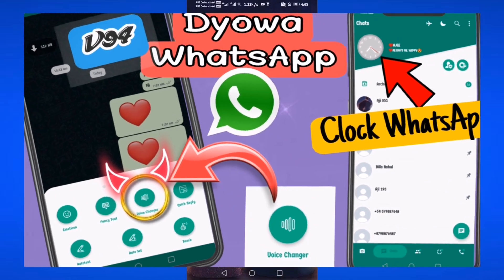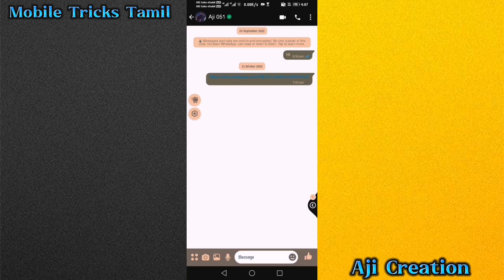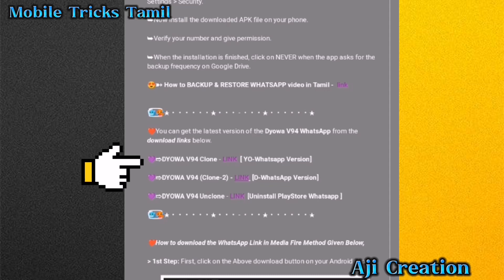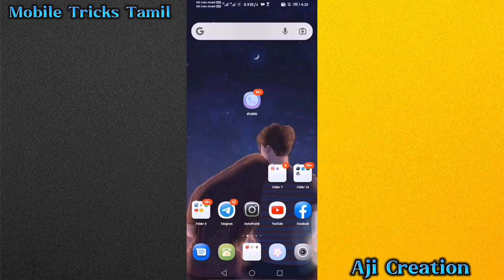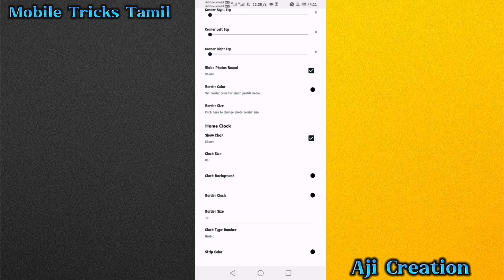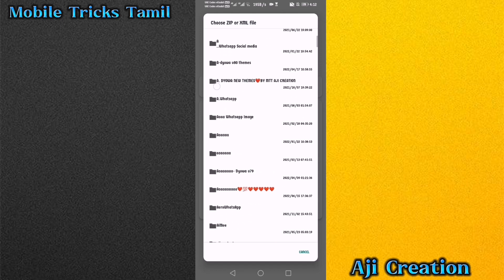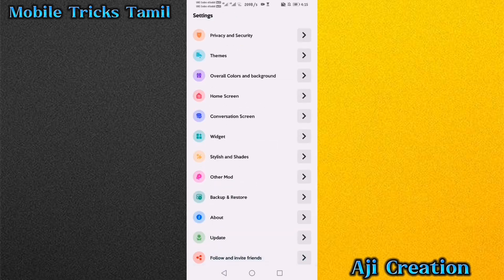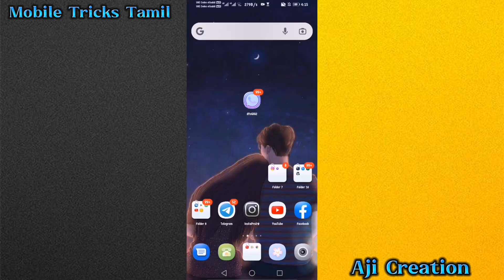DYOWA v94 new update WhatsApp || Clock WhatsApp in Tamil- Bʏ 〠𝐀𝐣𝐢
@Mobile Tricks Tamil
✪    ➪𝐌𝐨𝐛𝐢𝐥𝐞 𝐓𝐫𝐢𝐜𝐤𝐬 𝐓𝐚𝐦𝐢𝐥 ᵇʸ ꍏ𝕛𝕚   ✪

👇 DOWNLOAD LINK 🎯

➡️ 1St Comment❤️😊